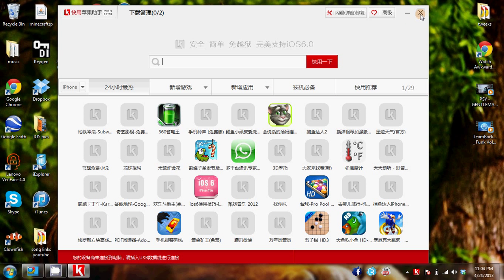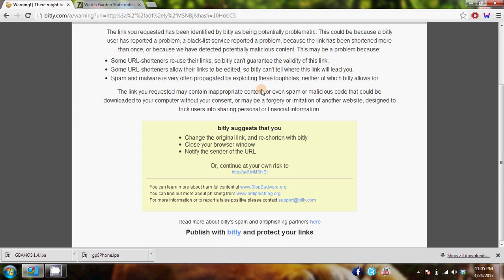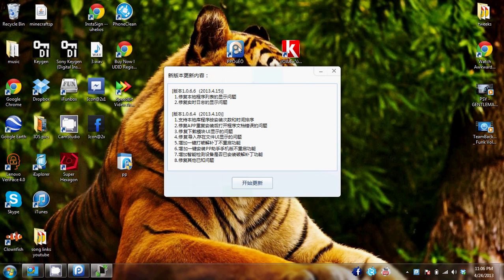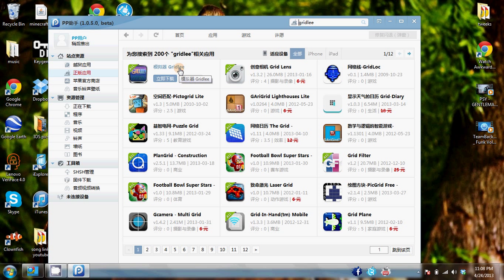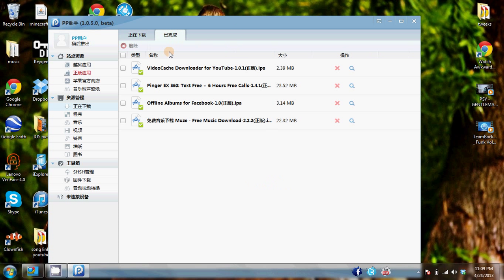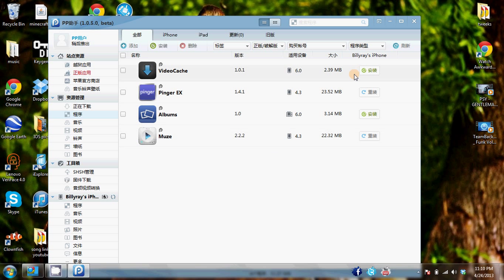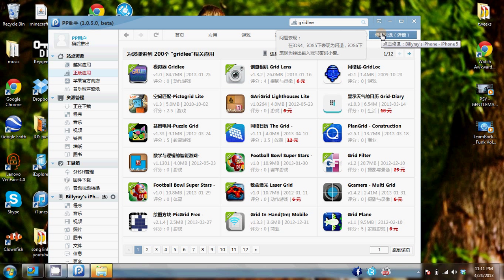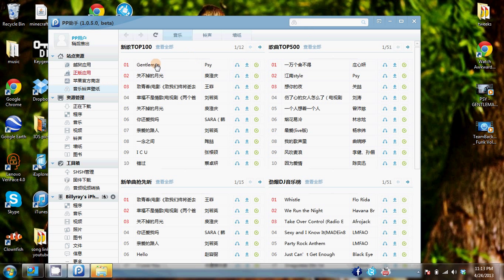UPDATE! Install emulator on Iphone 5 without jailbreak 2013! (Gridlee)